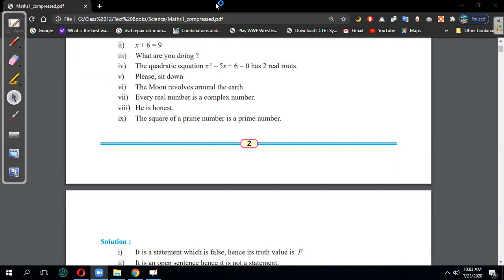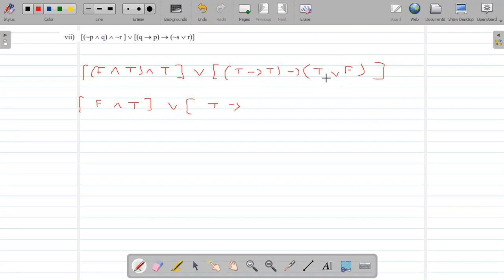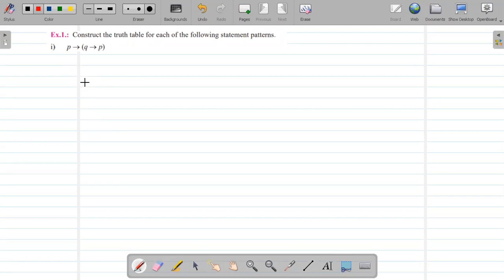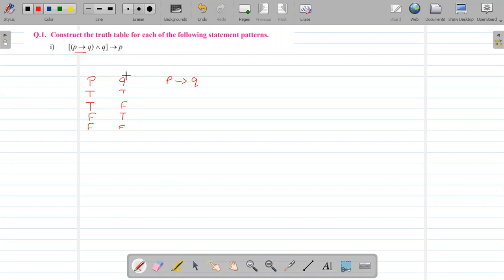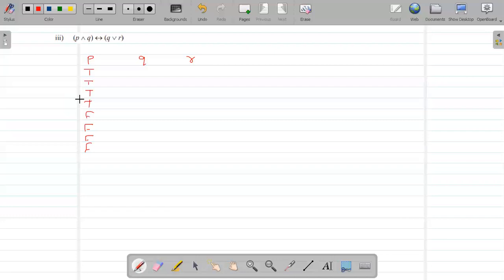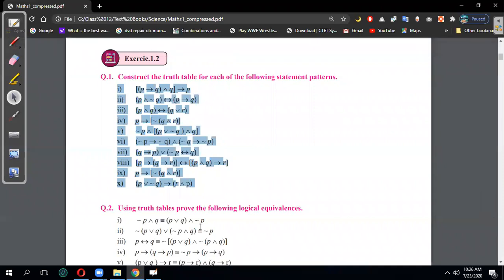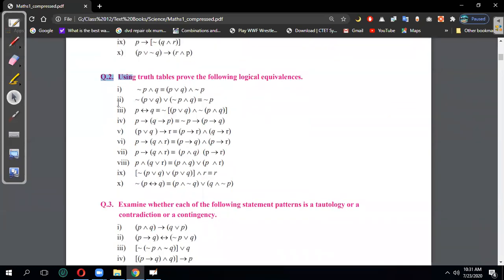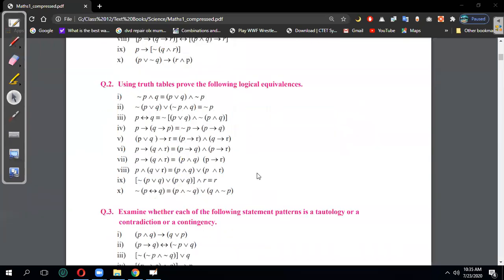1 logic english part 2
class12 maths-1
ex 1.1,1.2